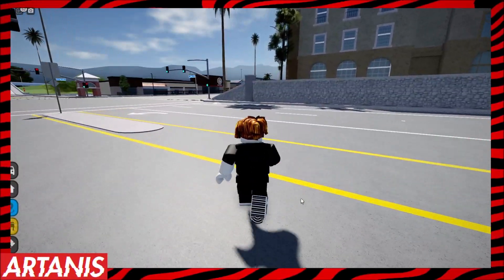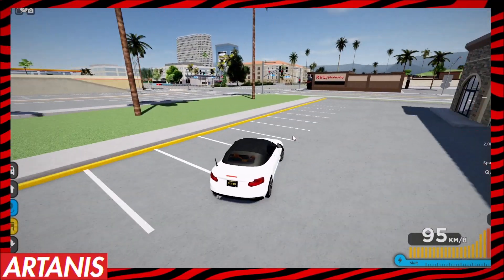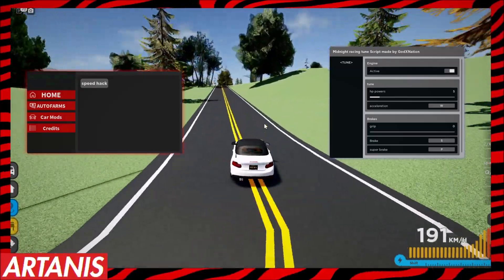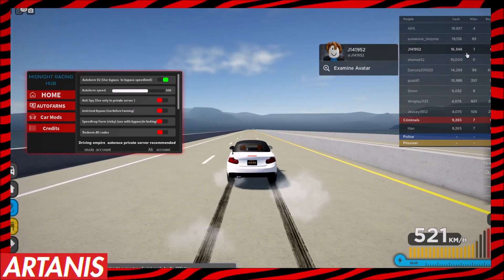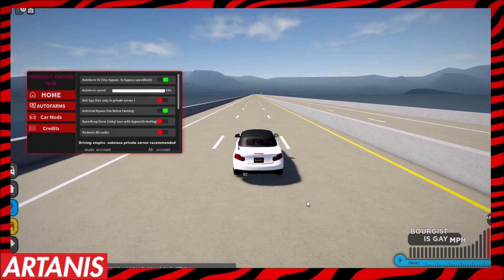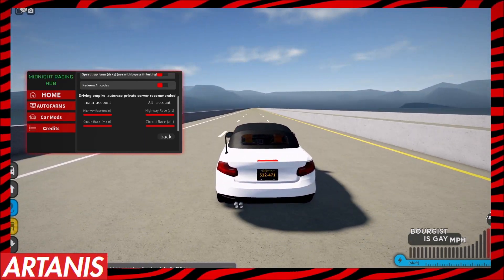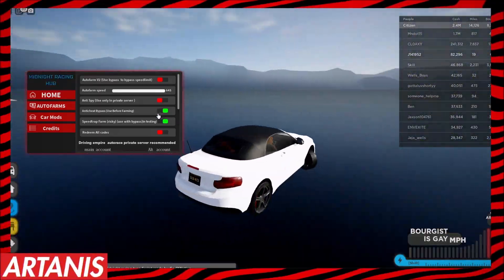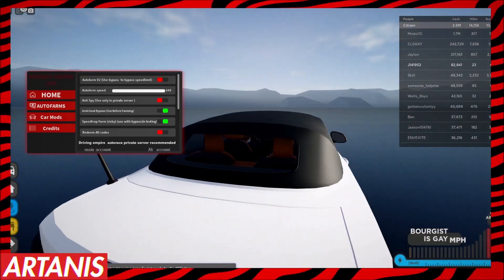Roblox Driving Empire Script INF MONEY + Auto Farm + Auto Race *PASTEBIN 2023*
[ New Updated Roblox Driving Empire Script INF MONEY + Auto Farm + Auto Race *PASTEBIN 2023* ]
The Owner Of this video does not consent to any forum of this content being redistributed, re uploaded or assimilated in any way, including but not limited to, Thumbnail, Clips From This Video That are going to be used for intent of Commercial Use, Or even the full video.
Hey guys, today I showed you the Newst OP Driving Empire Scripts!
*NEW* Driving Empire Script | Infinite Cash + Auto Farm + Mobile *PASTEBIN 2023*